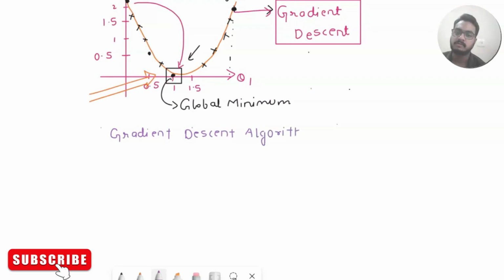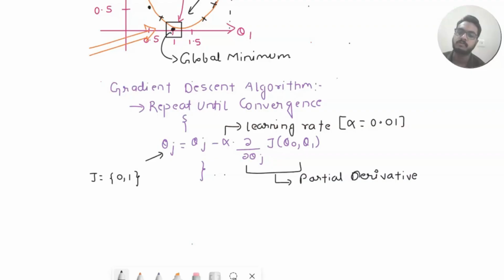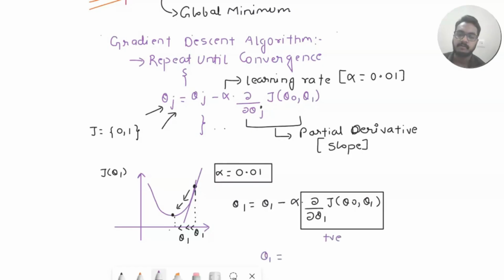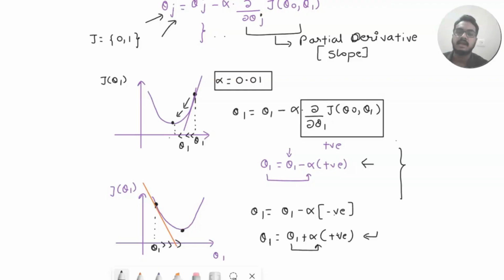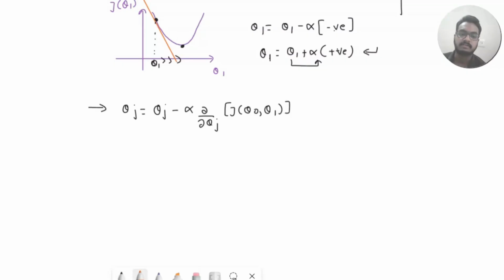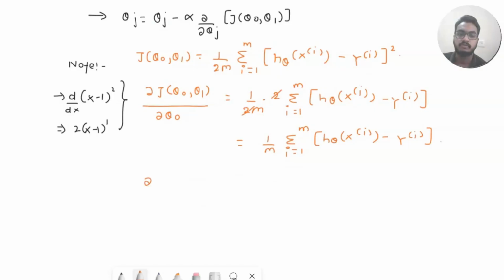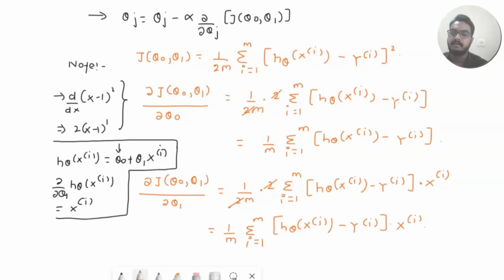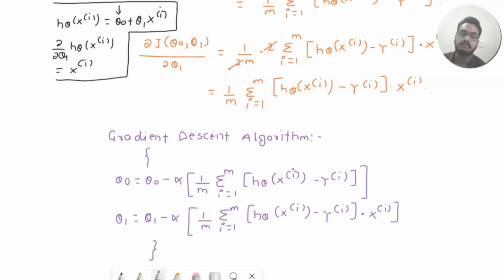“The Descent to Precision: Understanding Gradient Descent & Convergence in Linear Regression”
🚀 Welcome back to the Linear Regression Series — Episode 3!
In this video, we dive deep into the soul of learning algorithms — the Gradient Descent and Convergence process — the mathematical heartbeat that powers every intelligent system.

Here’s what you’ll learn in this episode:
🧠 How the algorithm learns by minimizing cost functions step-by-step.
⚙️ The role of learning rate in shaping convergence.
🔁 Visual intuition of how models move towards the global minimum.
🧩 How Gradient Descent connects the dots from theory → practice → prediction.

If you’ve watched the previous videos on:
1️⃣ Introduction to Linear Regression
2️⃣ Mathematics Behind the Model
then this is the final puzzle piece — where everything comes together!

🎓 Perfect for:
Data Science, Machine Learning, AI, and Mathematics enthusiasts who want not just code, but clarity.

🧮 Timestamps:
00:00 - Intro
00:48 - Why Gradient Descent?
03:12 - Cost Function and Error Surface
06:45 - The Role of Learning Rate
09:30 - Convergence Explained
12:00 - Visualization and Examples
15:00 - Closing Insights

🔥 Let’s descend together — towards convergence, precision, and mathematical beauty.

👇 Don’t forget to:
💬 Drop your doubts in the comments — I reply to all!